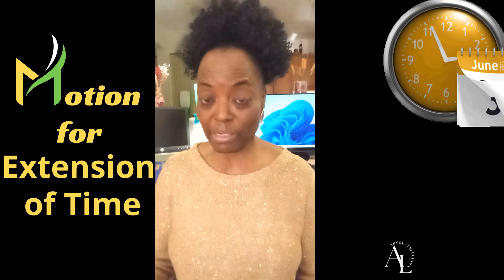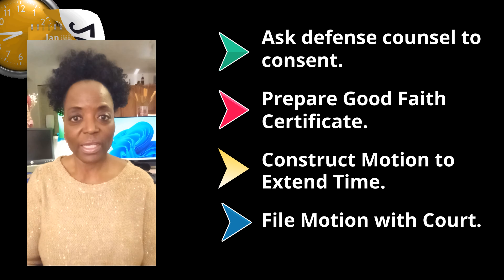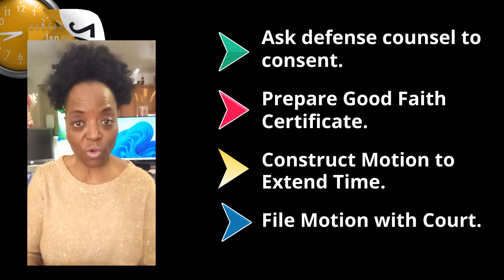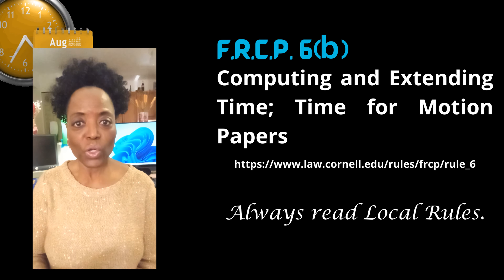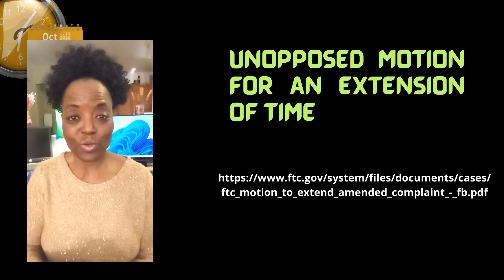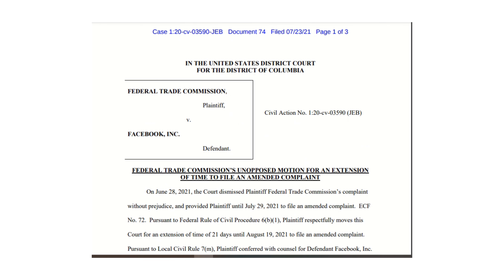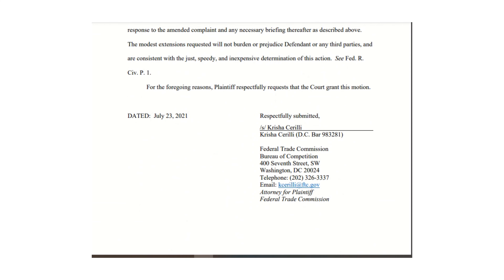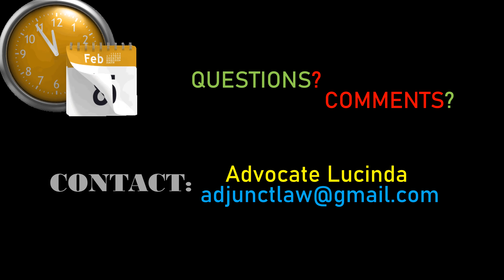Plaintiff! Avoid Default for Untimely Filing. File Motion for Extension of Time.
It's not unusual for a Plaintiff to need more time to respond to a document or filing. Yet, Pro Se litigants, generally, don't know that the Federal Rules require that the Court grant an extension to respond, uder qualifying circumstances. Even where the defendant objects. This video takes you through this process, and it gives you a sample Certificate of Good Faith and Motion for Extension of Time, to help you structure your documents.

Below are the links for the documents I addressed in the video.